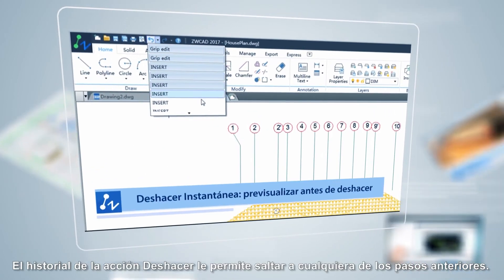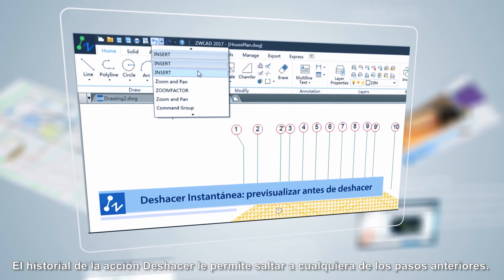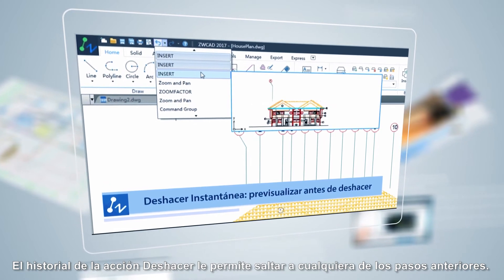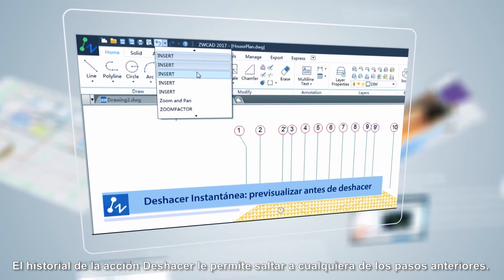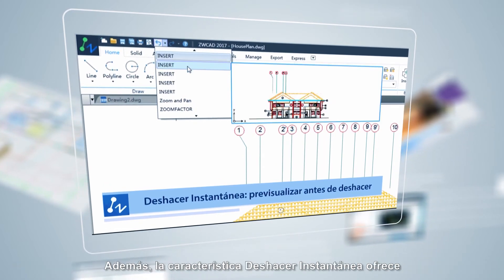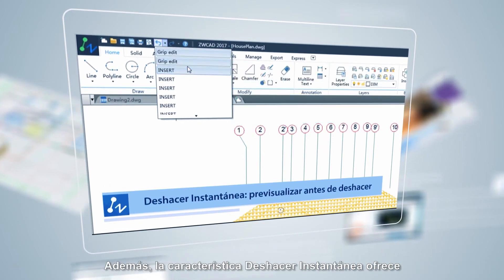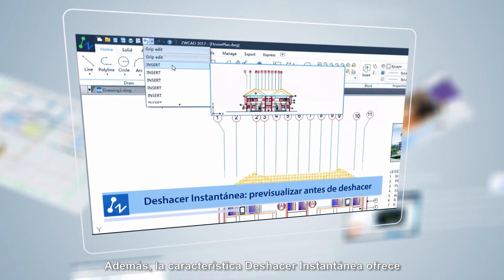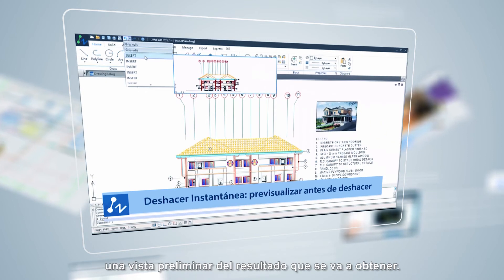ZWCAD 2017 Provides a More Flexible Editing Experience Spanish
ZWCAD 2017 proporciona nuevas características útiles, como Flatten, Grips Avanzadas y Deshacer Instanténea.

Esta nueva versión ofrece más grips con Grips Avanzadas, lo cual permite moldear las ideas con precisión para obtener el resultado deseado. El historial de la acción Deshacer le permite saltar a cualquiera de los pasos anteriores. Además, la característica Deshacer Instantánea ofrece una vista preliminar del resultado que se va a obtener.

Con esta nueva versión, la edición se vuelve cada vez más fácil.

Actualice su negocio y hágase con la mejor versión de ZWCAD